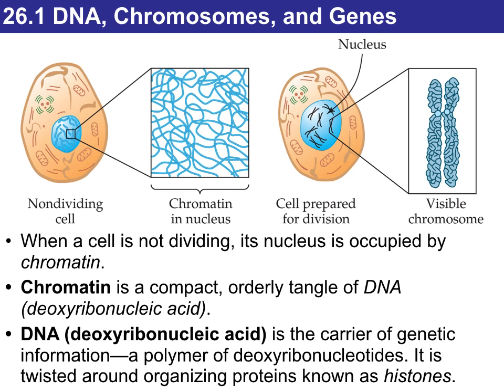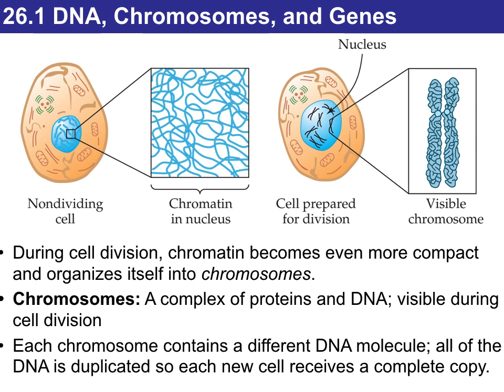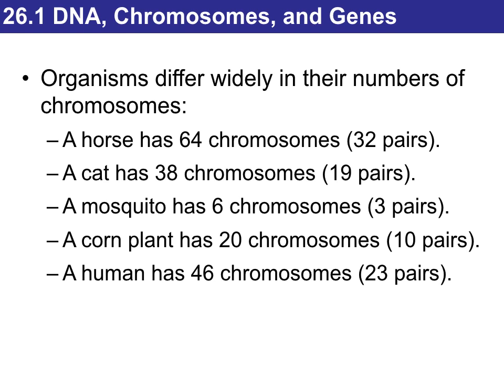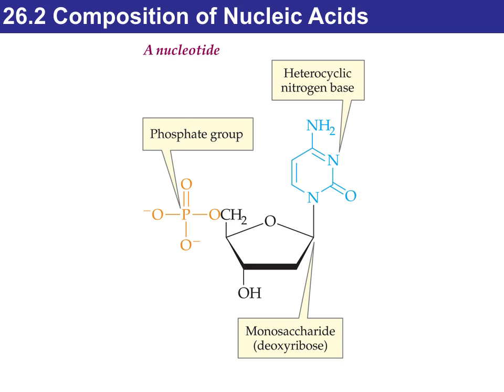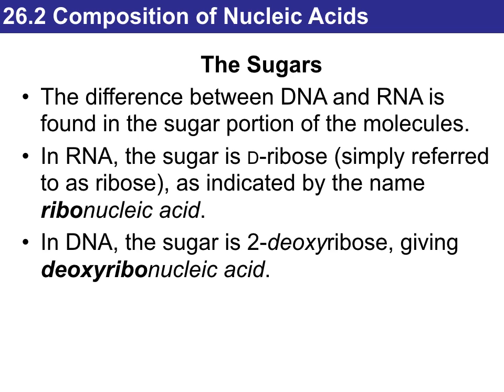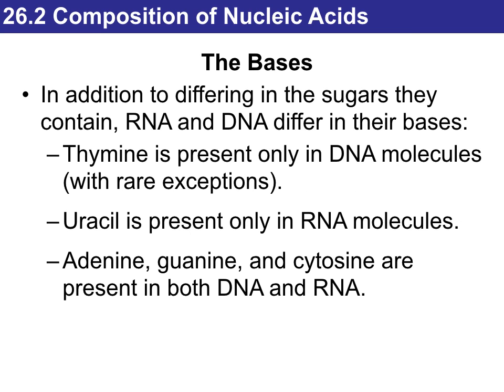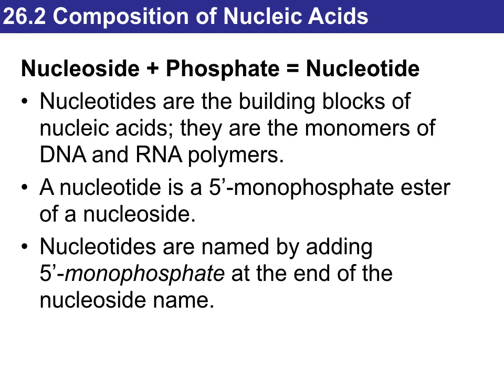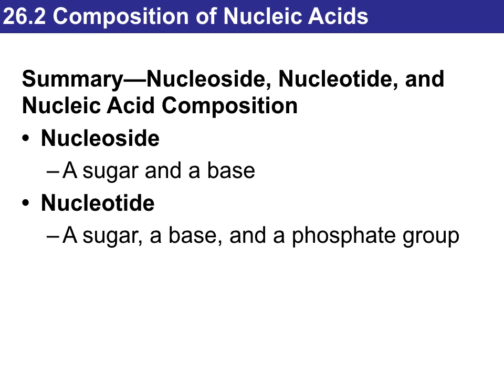Ch 26 narrated part 1